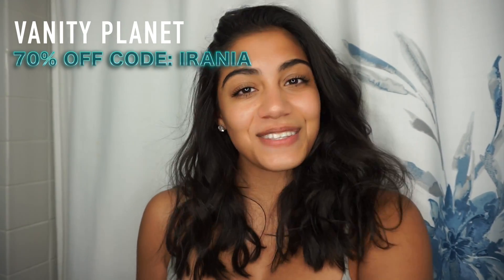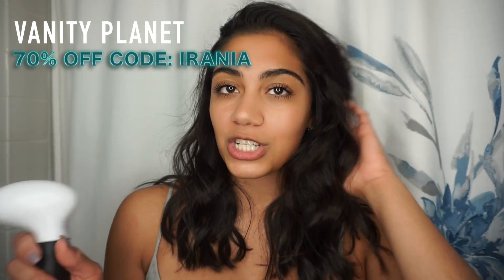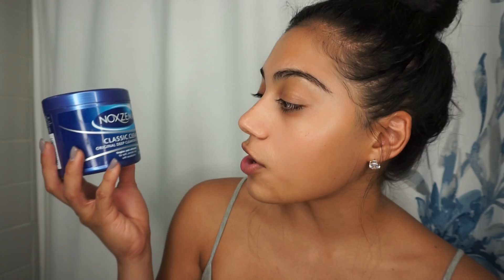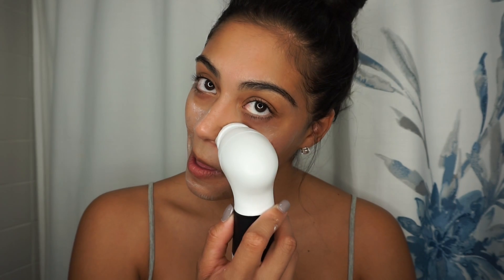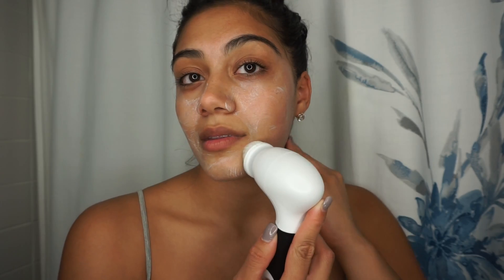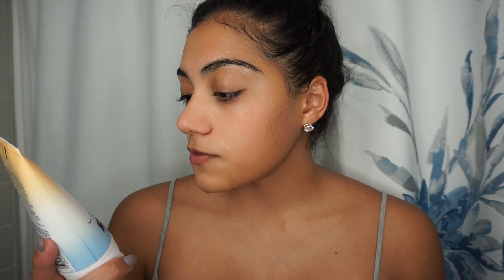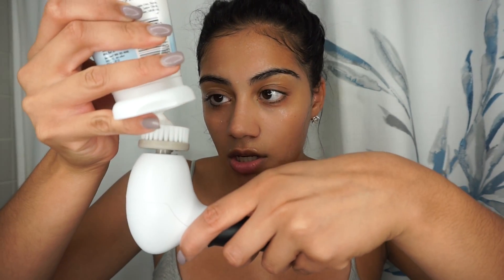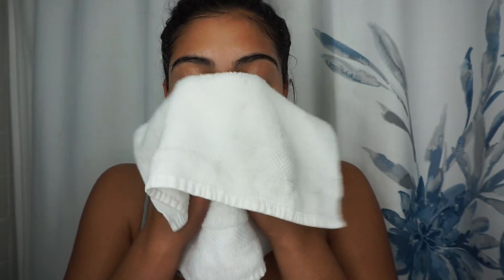MY SKIN CARE ROUTINE | 2016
HELLO LOVES!

I really hope you guys enjoy this video!

xoxo!

Clean & Clear Makeup Wipes:

Noxzema  Classic Clean Original Cleansing Cream:

Neutrogena Deep Clean Scrub :

Neutrogena Acne Stress Control Toner:

Follow Me Around:

Makeupbyirania_

Makeupbyirania

iraniaaaa

ALL OF MY OPINIONS ARE 100% MINE.